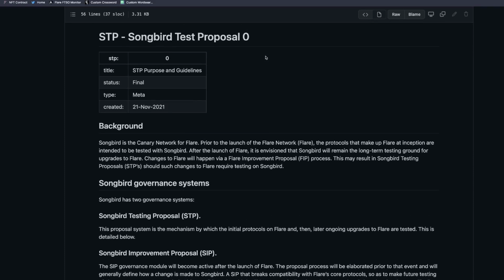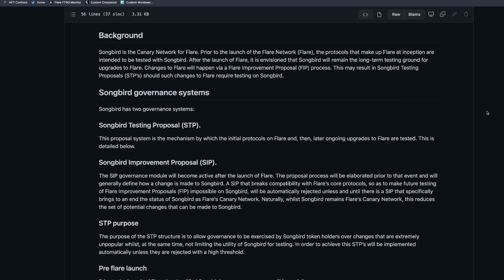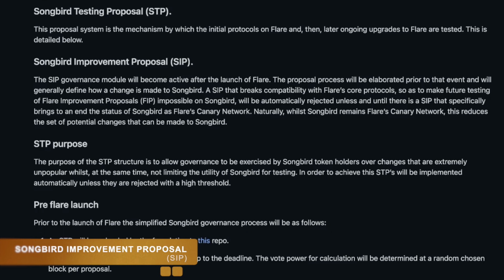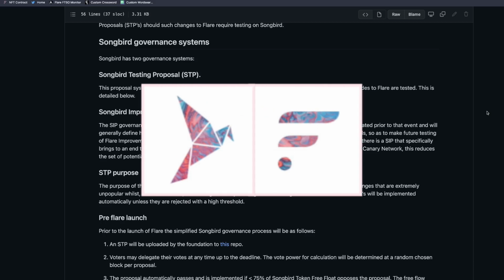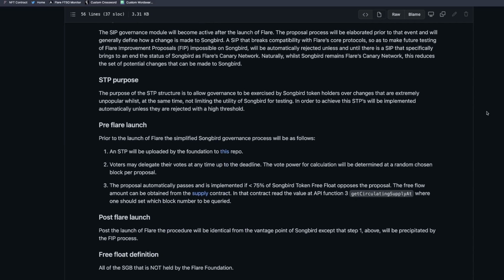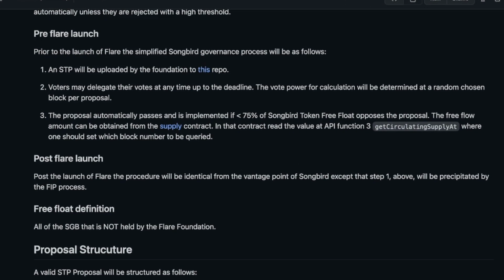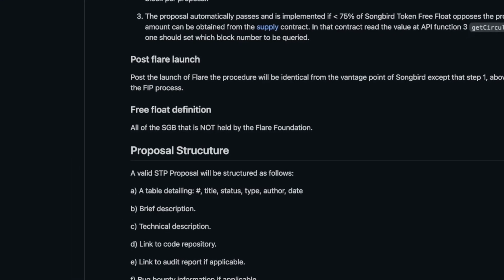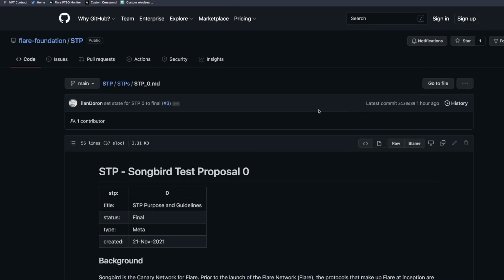Songbird Testing Proposal System - Governance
The Flare team have just released their Songbird Testing Proposal System as a way to lead governance decisions on the Songbird network!